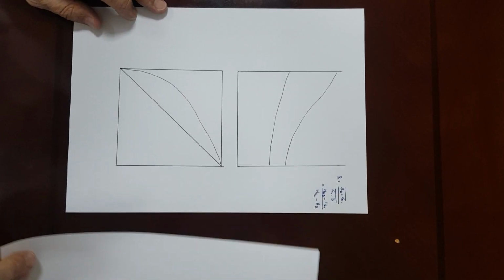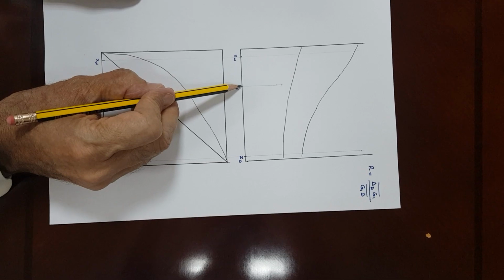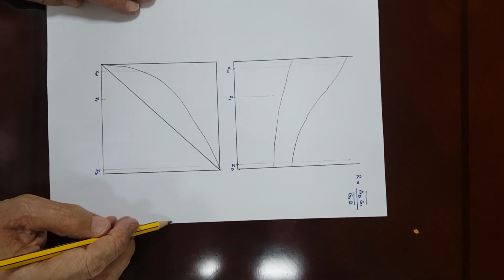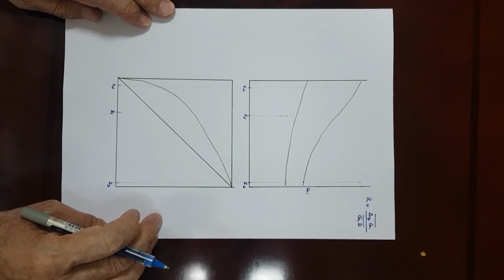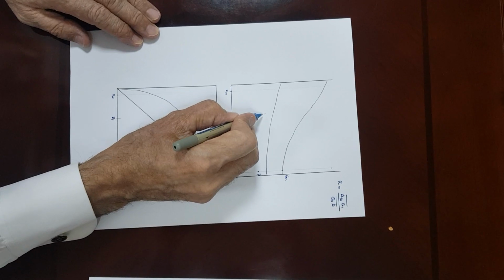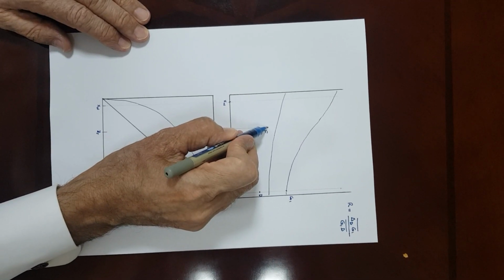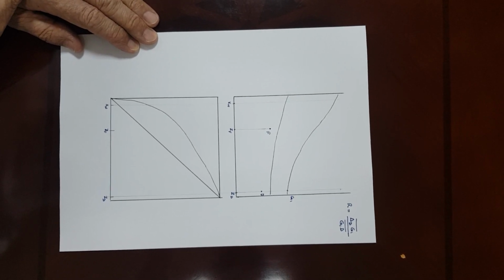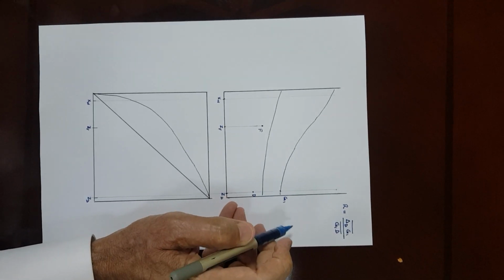Ponchon Savarit's Method Tutorial - Part 2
This video aims to help students in using Ponchon Savait's method to calculate the theoretical number of stages for a distillation column with the help of the vapor-liquid enthalpy diagram and the vapor-liquid equilibrium diagram.